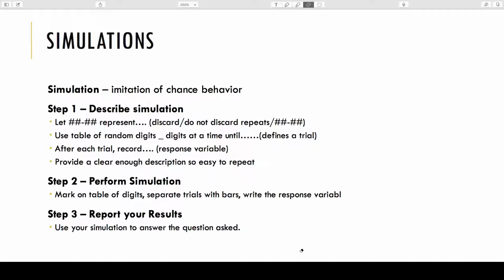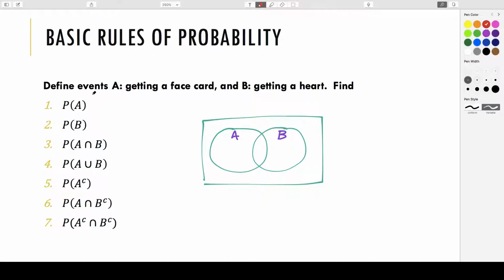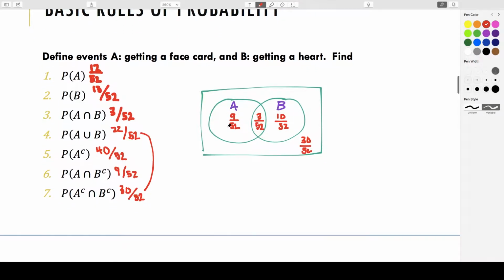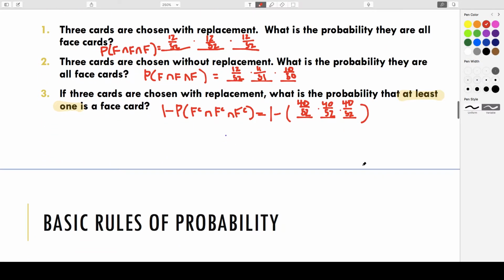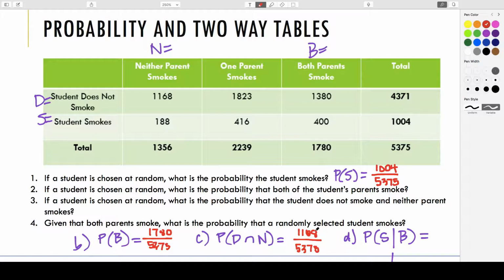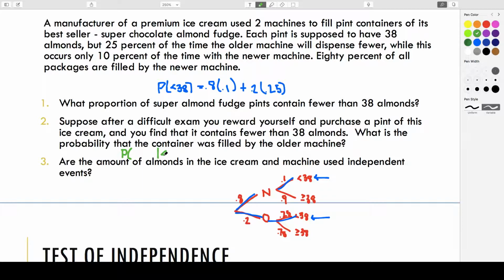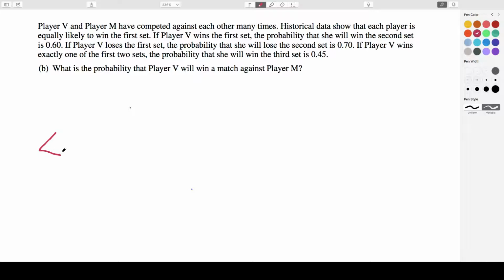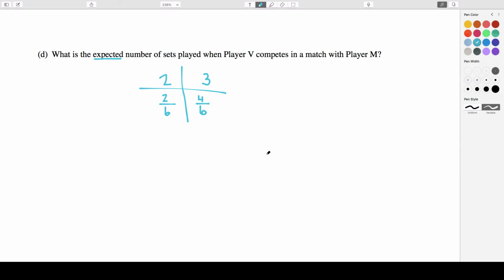Probability Review Day 1